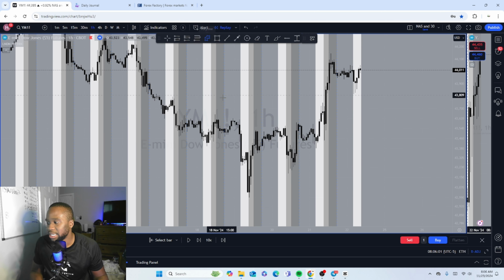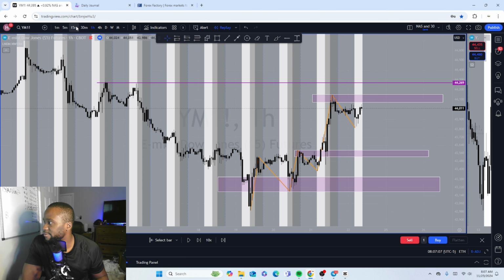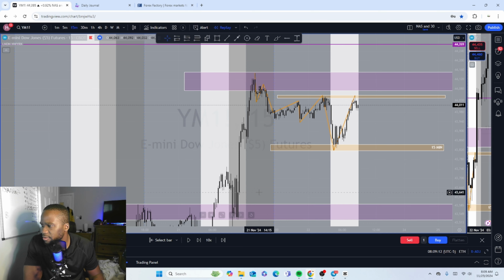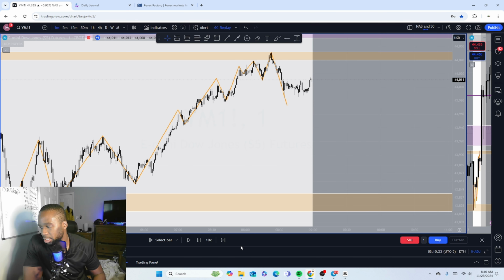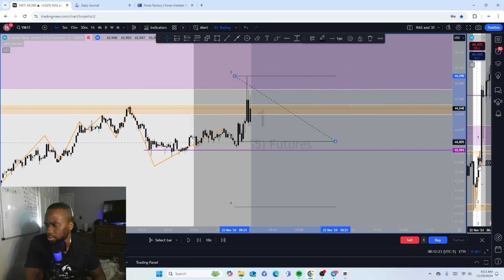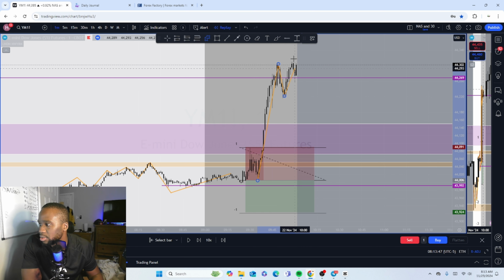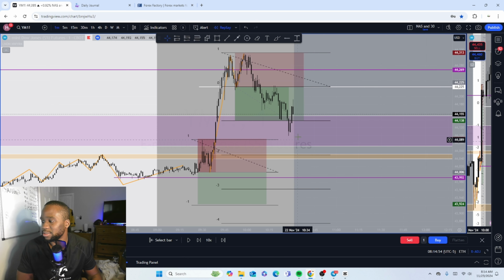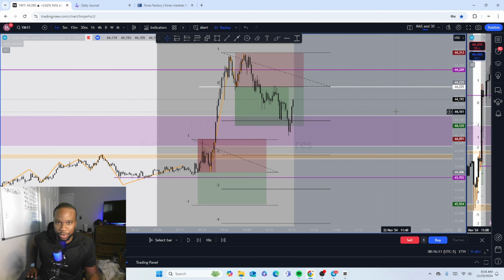How I made $400 in 30 min today trading the DOW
wanna learn how i caught thiss banger trade on us30 today, Tap IN

pass=prod_5GDGGAEIVRlIw
get 50% no with Code - "Pound300"